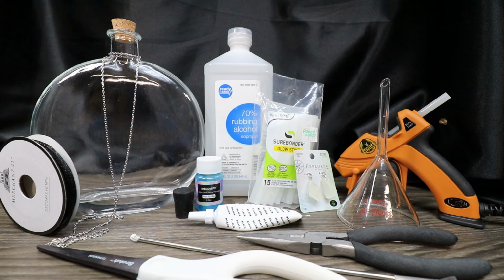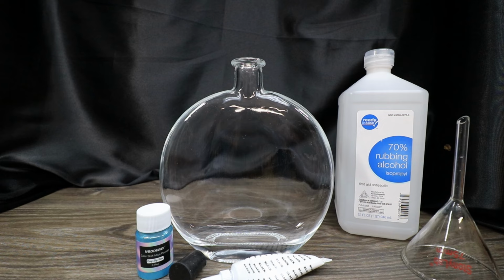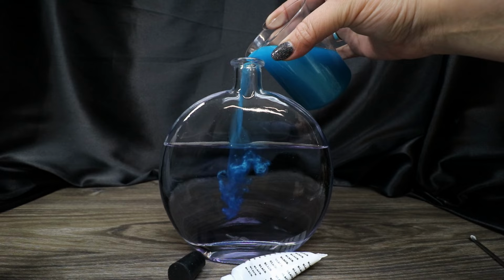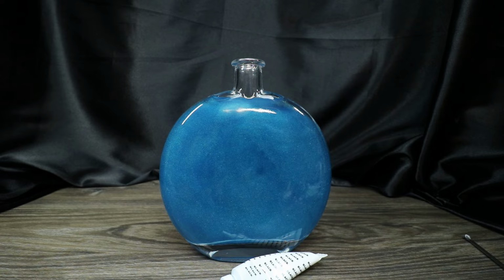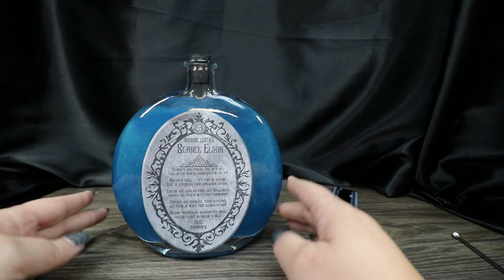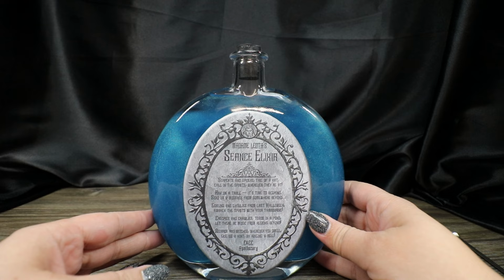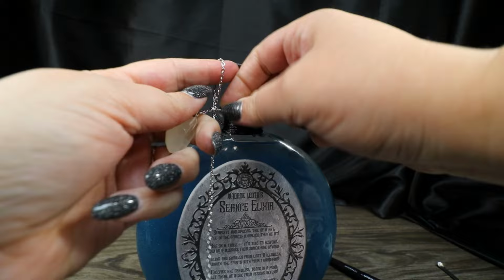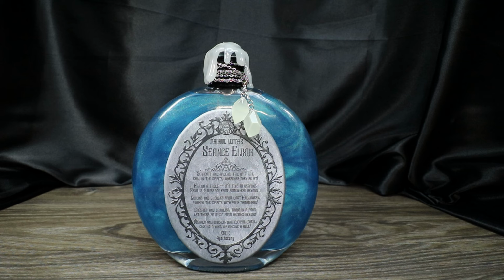Madame Leota’s Séance Elixir : The Haunted Mansion : Disney Prop : Halloween : Color Shifting Potion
Today I am showing you how to create a potion inspired by The Haunted Mansion Ride! Madame Leota’s Séance Elixir, mimics the crystal ball effect, while color shifting. This Elixir will make a great addition to our Potion and prop collection, or a great item for Halloween!

To get the Label **The labels/templates I provide to you are for PERSONAL USE ONLY. Please DO NOT attempt to sell anything you make using my labels/templates. Other than that, please enjoy!**

Sticker Paper
Isopropyl Alcohol
Double Ended Laboratory Spoons
Glass Funnels
Black Rubber Corks
Color Shift Mica Powder
Gel Food Coloring
Gorilla Glue Mini Hot Glue Gun
Glow in the Dark Glue Sticks

**To get a copy of my book, The Wizard's Craftbook**